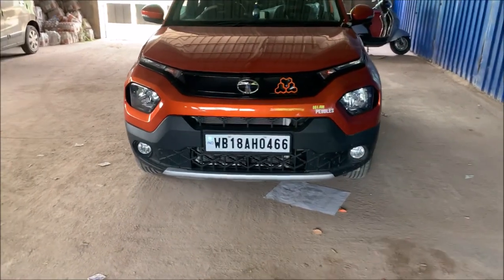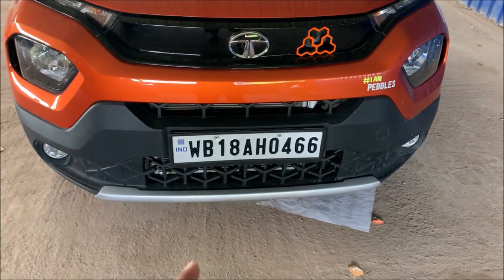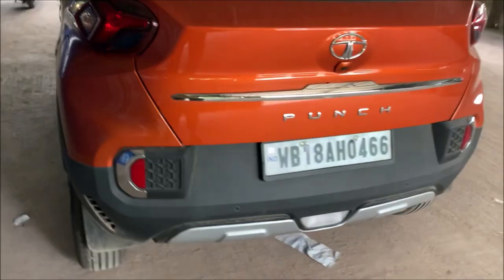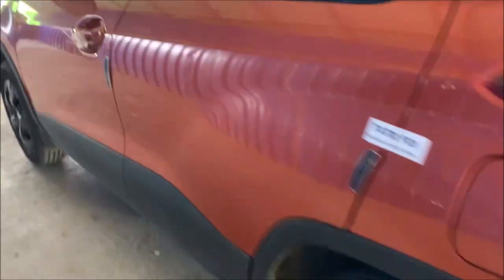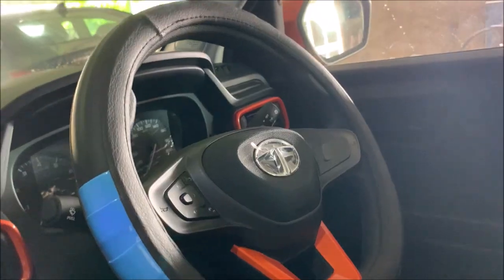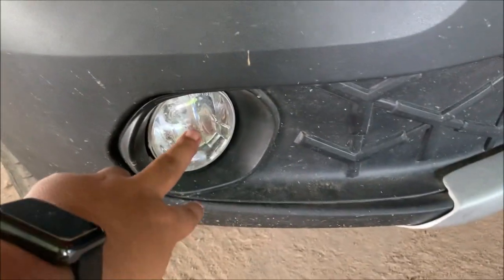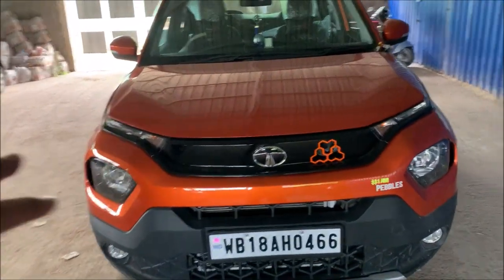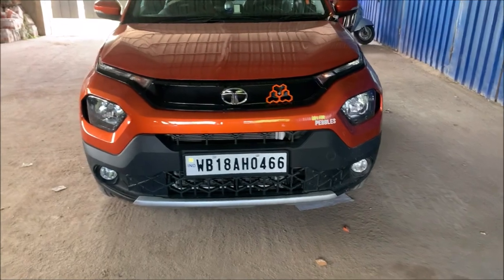Tata Punch Accessories Adventure with Rhythm Pack model Full Details [ER]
From TC Motors Showroom
    Do Like